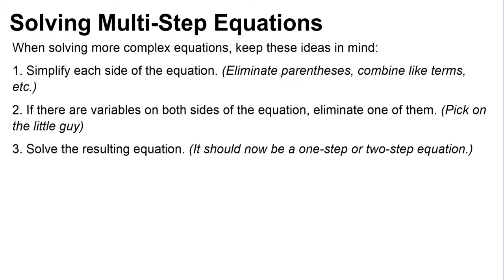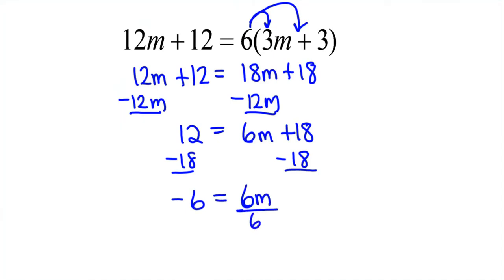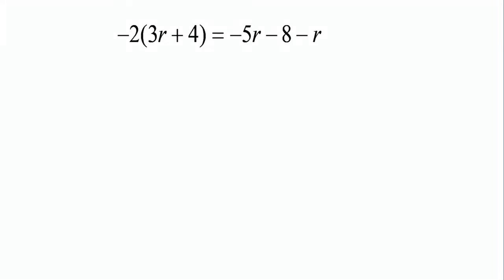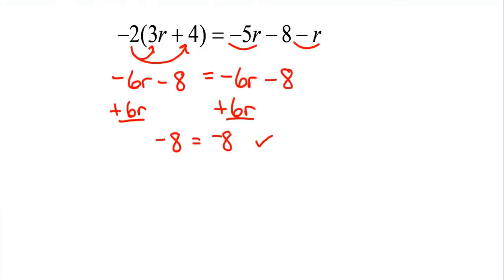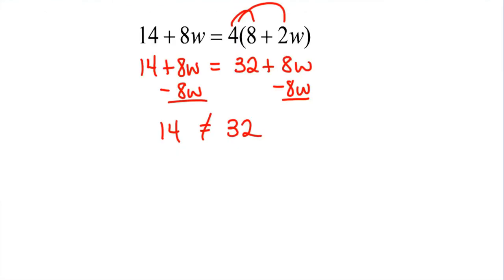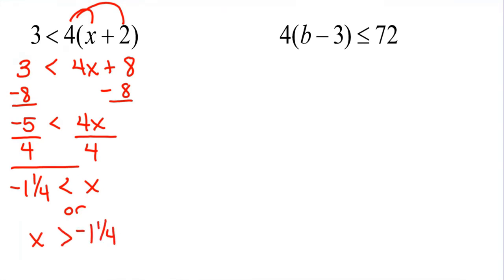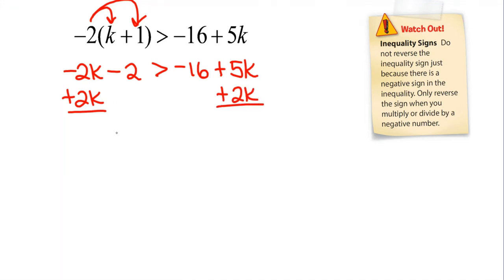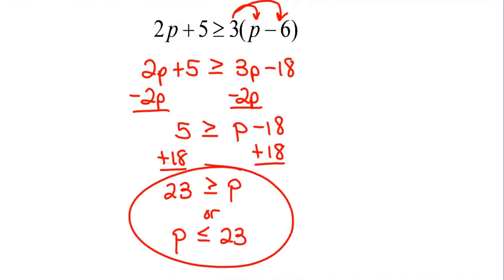8-8 Solving Multi-Step Equations and Inequalities